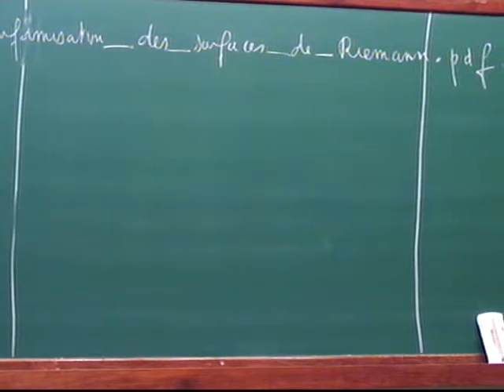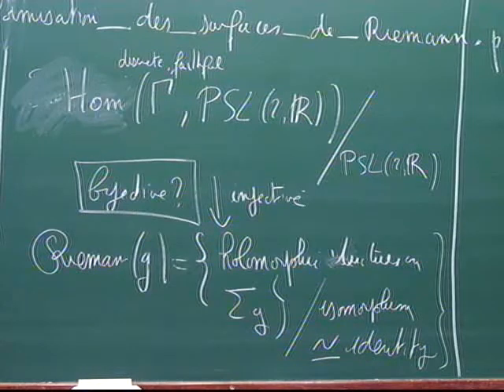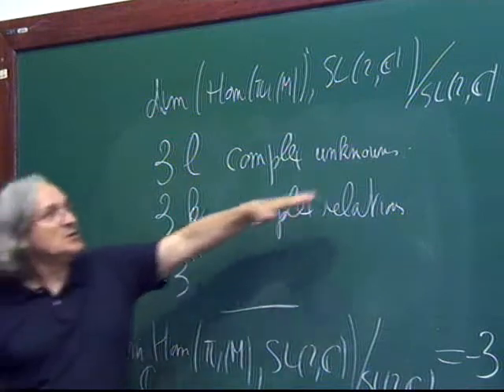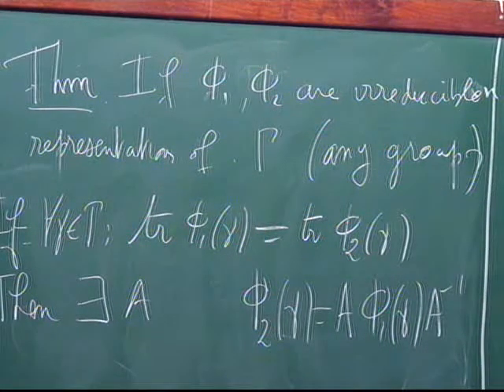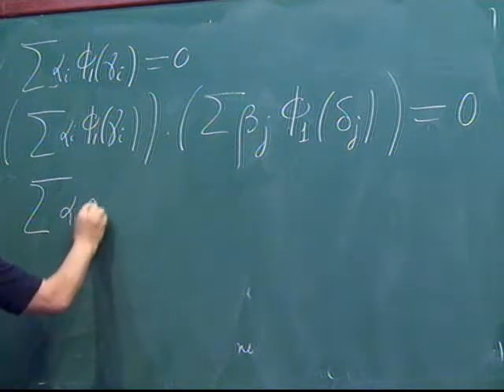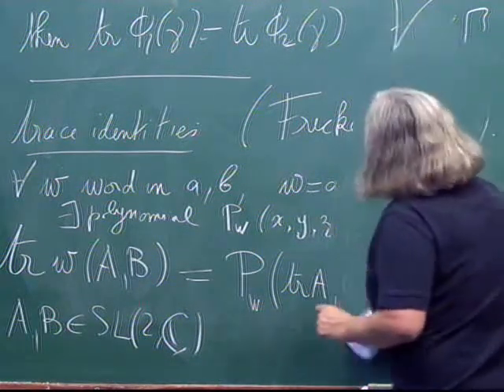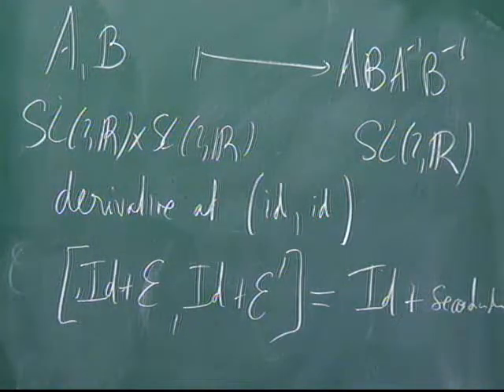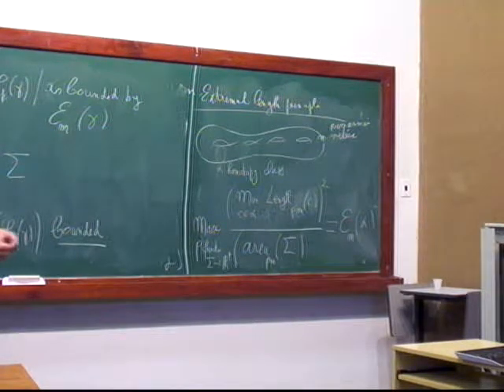Escola de Altos Estudos: The uniformization theorem: old and new - Aula 07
Étienne Ghys é um dos melhores matemáticos de sua geração em termos mundiais. Trata-se de um geômetra global à imagem do grande matemático francês de todos os tempos Henri Poincaré: trabalha em Geometria, Topologia e Sistemas Dinâmicos, dentre outras áreas da matemática. A lista de suas publicações inclui artigos na Acta Mathematica, Annals of Mathematics, Publications Mathematiques de l`Institut des Hautes Études Scientifiques, consideradas as três mais destacadas revistas em matemática, Topology, Annales de l` Inst. Fourier, Inventiones Math, Journal of Differential Geometry, Comm. Math. Helvetia, dentre outras.

Na lista de suas distinções destacam-se: um prêmio da Academia de Ciências da França, a Medalha de Prata do Conselho Nacional de Pesquisas da França, ser membro das Academias de Ciências da França e do México e ter dado duas palestras em Congressos Internacionais de Matemáticos, 1990 e 2006, sendo a última delas uma plenária, o que representa outra grande distinção.